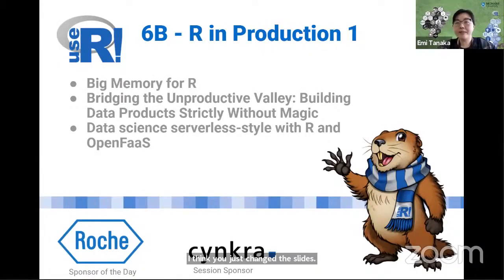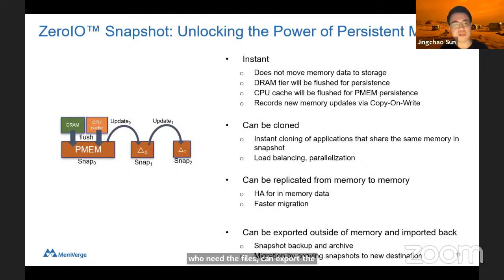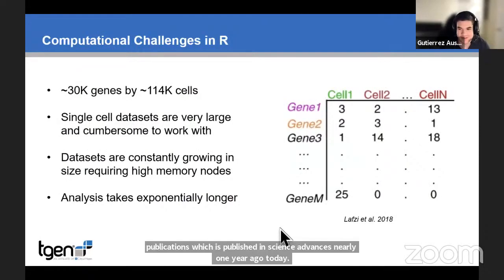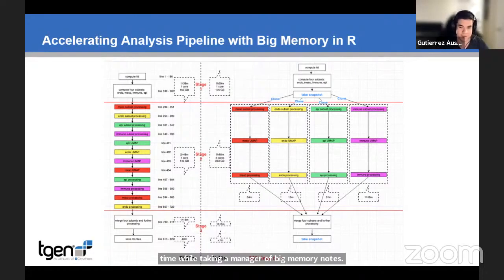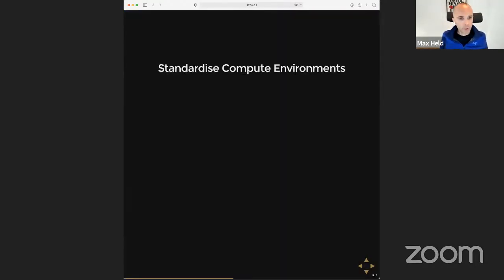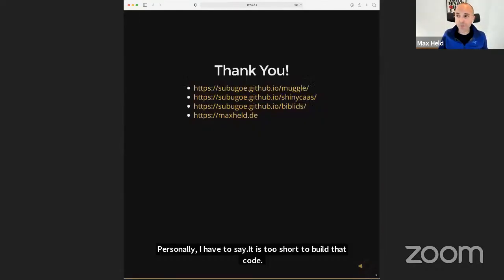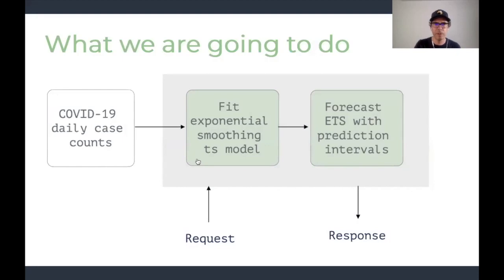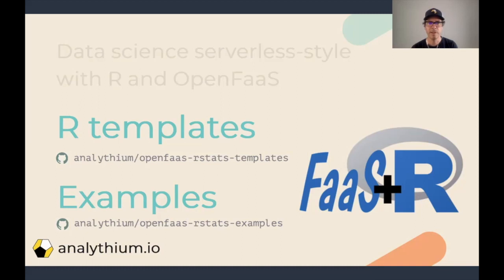Session 6B - R in Production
Sun, Jingchao; Kang, Chris; Gutierrez, Austin
Big Memory for R

Held, Maximilian; Jahn, Najko
Bridging the Unproductive Valley: Building Data Products Strictly Without Magic

Solymos, Peter
Data science serverless-style with R and OpenFaaS